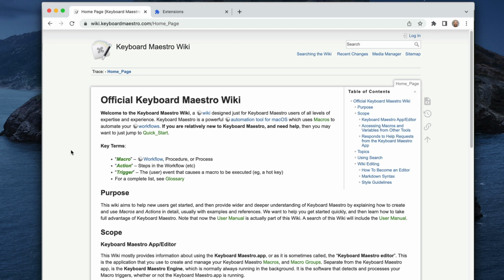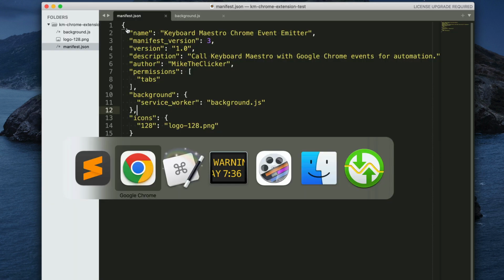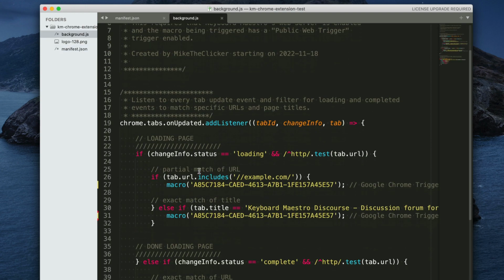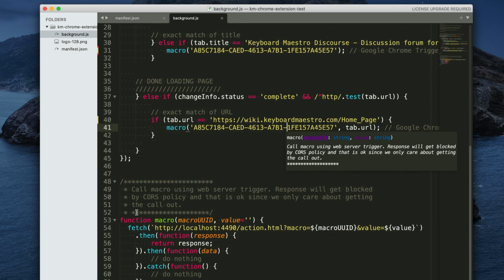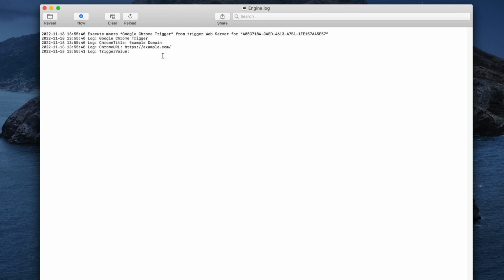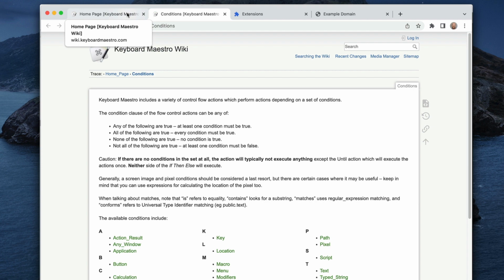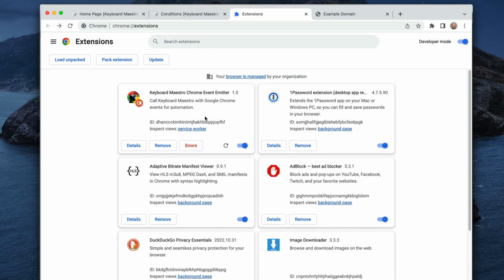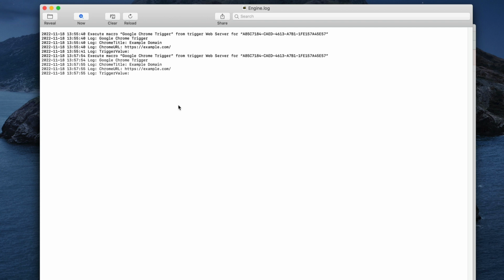Google Chrome Sending Triggers To Keyboard Maestro Macros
Now you can easily trigger your Keyboard Maestro macros from your Google Chrome browser.